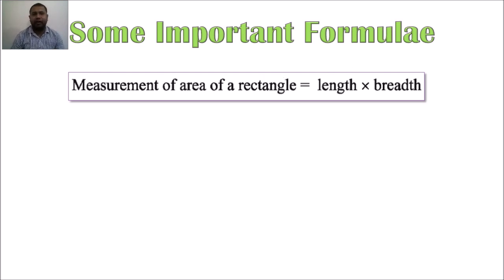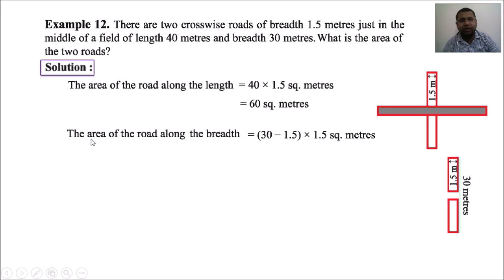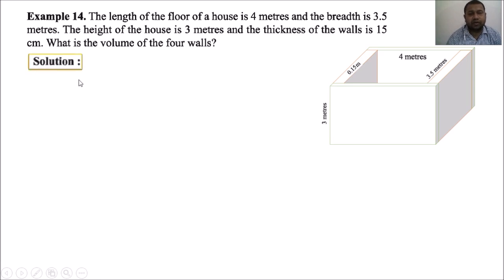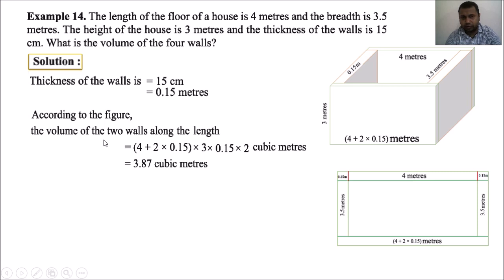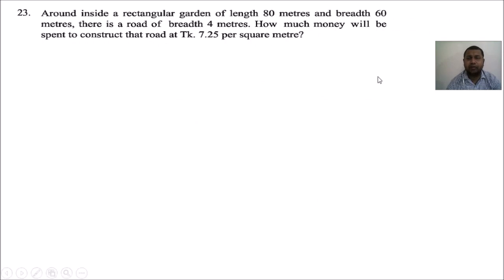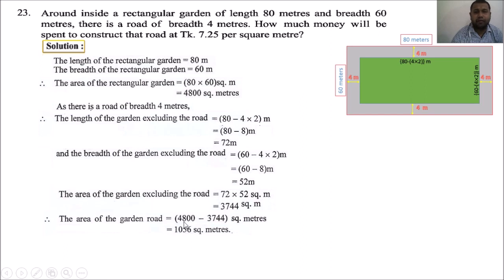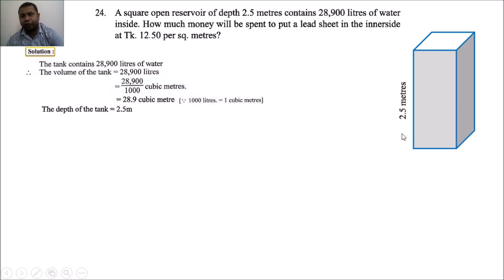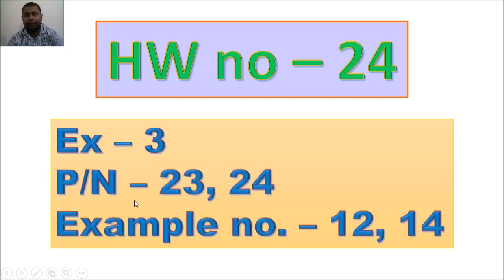JSC Ex - 3 Class 24(Example - 12, 14 and Problem no -23, 24)